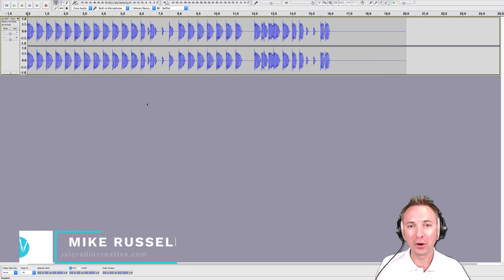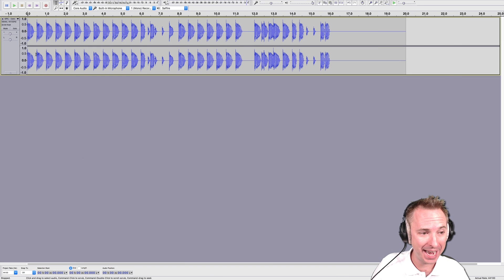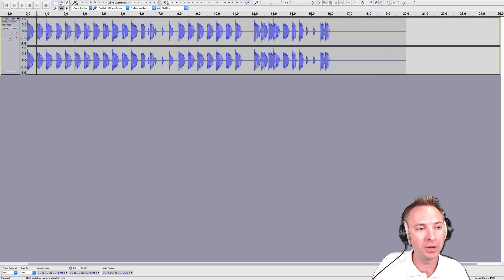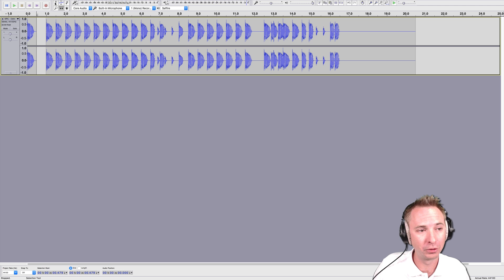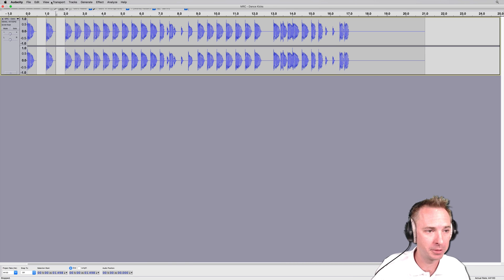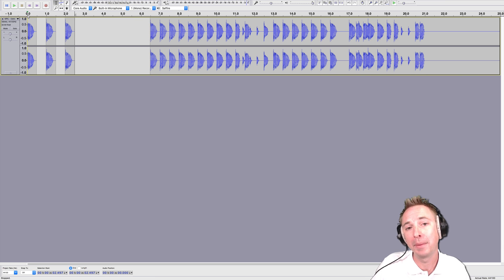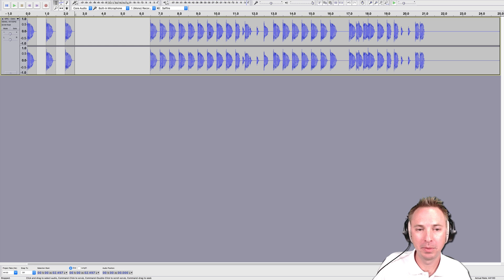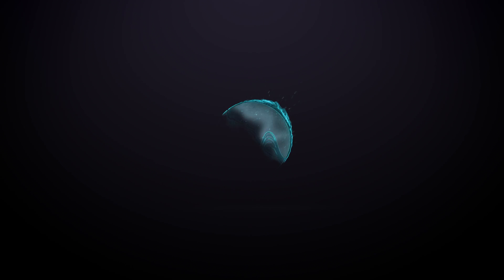How to Split Audio in Audacity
You can split an audio file in Audacity with ease. Make a split at any point and then edit, move and remix your audio using this free audio editor. Learn with Mike Russell from Music Radio Creative.